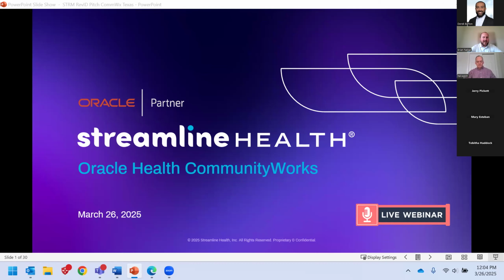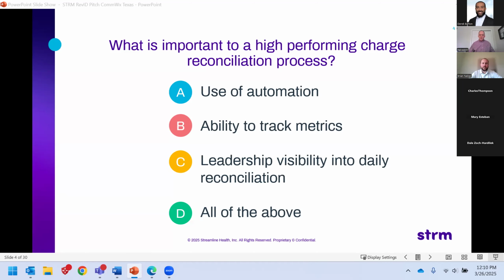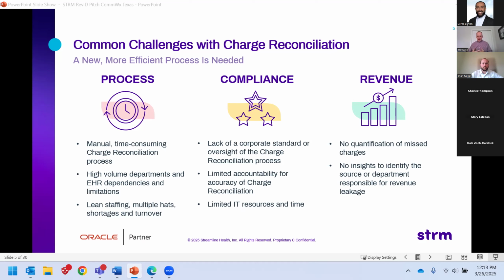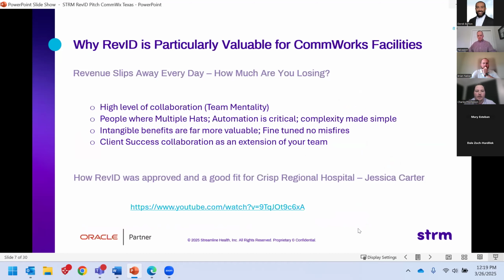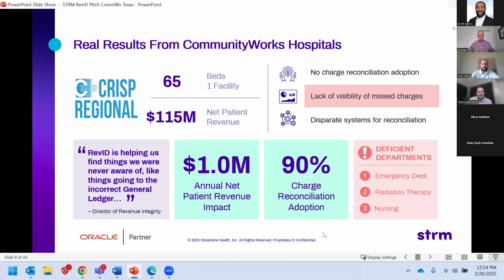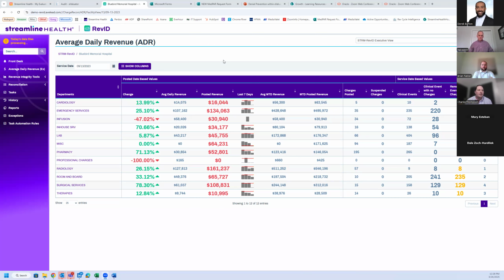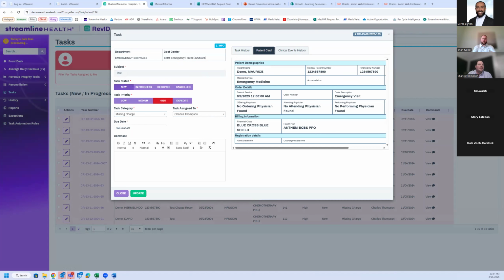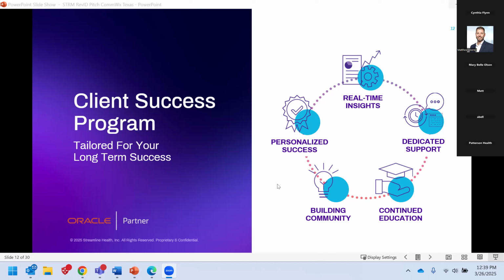Transforming Charge Reconciliation to Reclaim Lost Revenue - An Oracle CommunityWorks Presentation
Learn about:

- The Challenge of Charge Revenue Leakage in Hospitals
- Leveraging Automation to Address Process and Staffing Gaps
- The Impact of Automation - A Game-Changer for CommunityWorks Hospitals
- How it Works: A Closer Look at the Technology
- Ensuring Long-Term Success with Automation